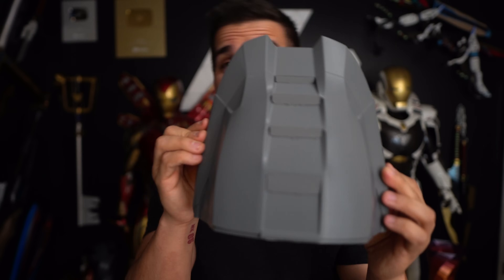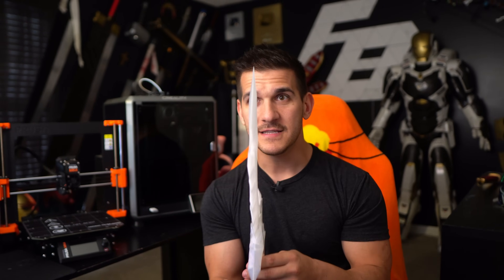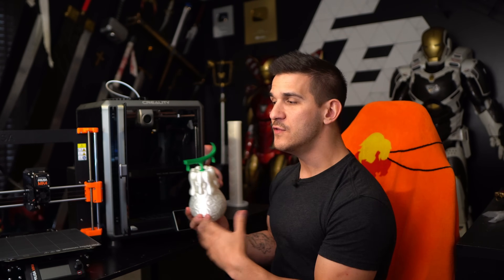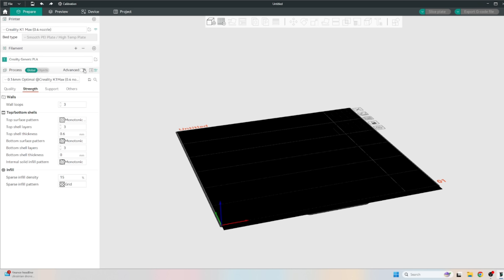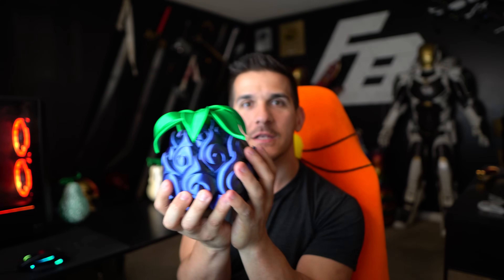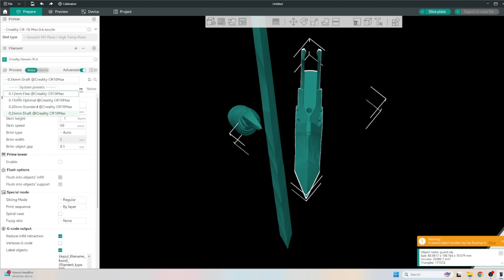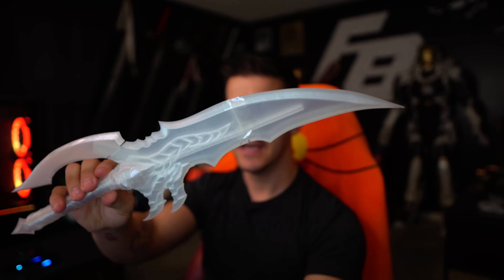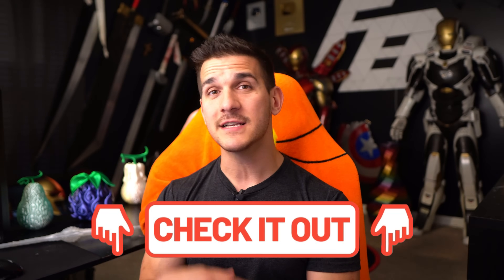How I get SMOOTH 3D Prints | EASY Slicer Settings You've Been Wanting!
You've been asking and It's finally here! The settings I've been using in my 3D Printing slicing programs! These little tweaks have helped me adjust the quality of my prints! Hopefully this video helps you learn more about the program! Goodluck!

         3D models and files!

▼TIME STAMPS
     0:00- Intro